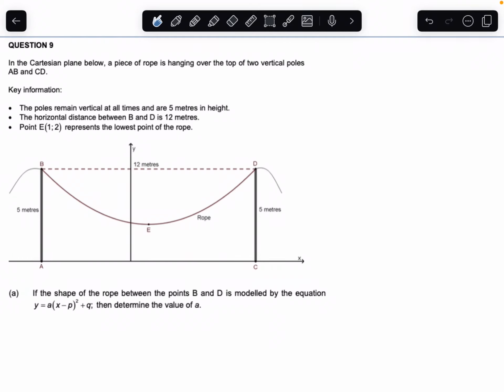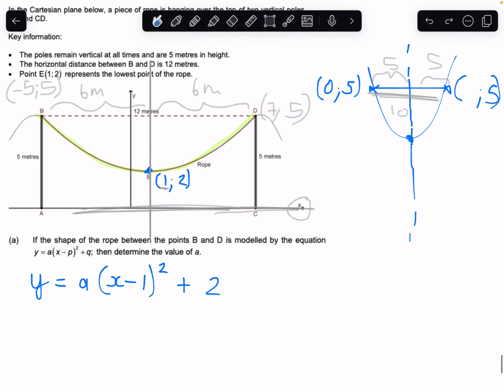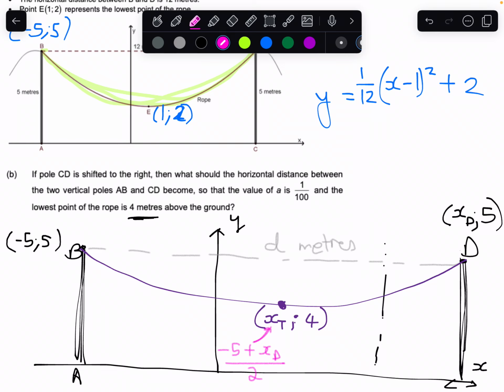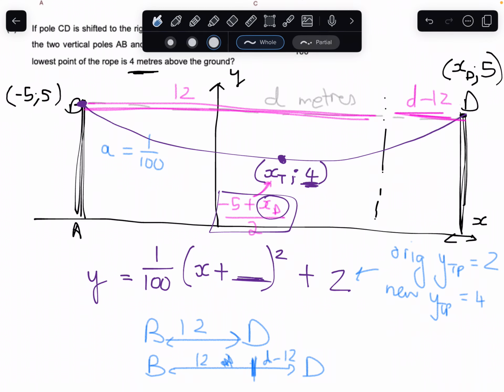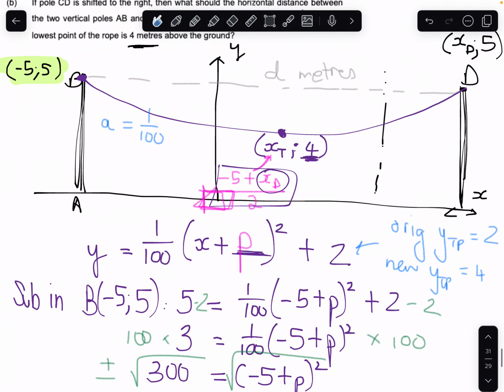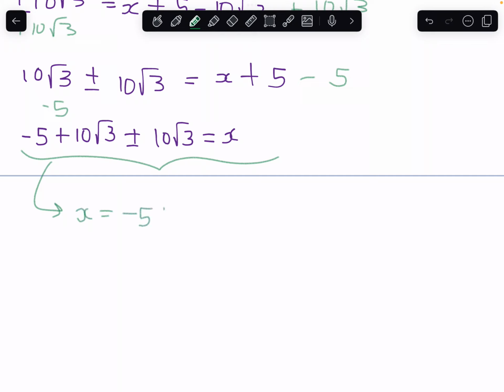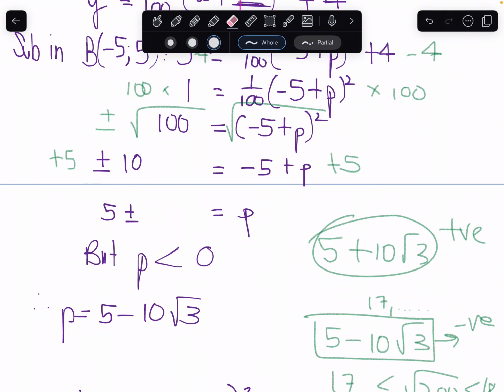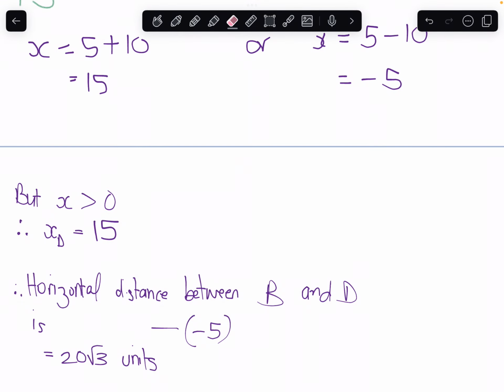IEB Nov 2023 Paper 1, Question 9 [Grade 12 Mathematics] | Functions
This question is centred on the parabola, and specifically understanding the equation of a parabola when it is in the completed-square form.  The second part of the question plays on this quite a bit, requiring us to understand how horizontal and vertical shifts relate with the equation, as well as knowing what kind of information the axis of symmetry gives us about points on the parabola.  I was still mostly in PAP form for this video so unfortunately (unfortunately?) a blunder was made 🤦‍♀️. Thankfully it did not need a big re-working.  See if you can spot the mistake before I reveal it at the end of the video! :)